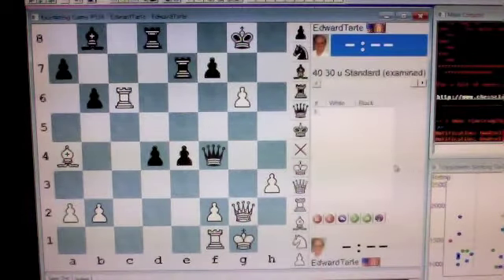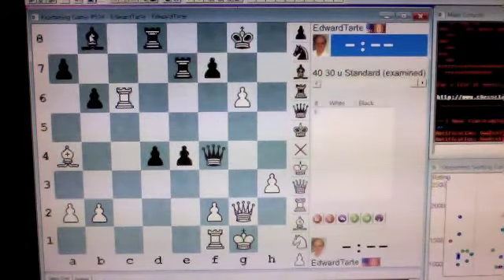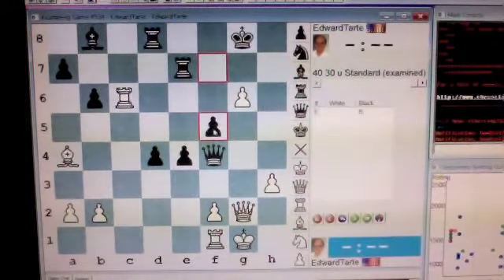ETarte--Solution to Chess Challenge 228